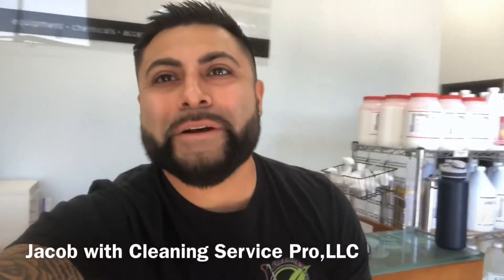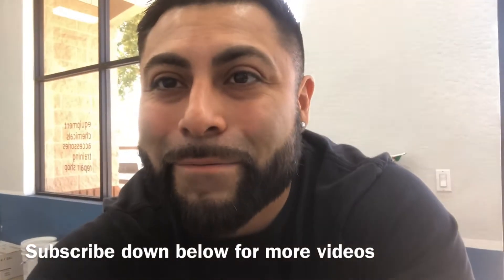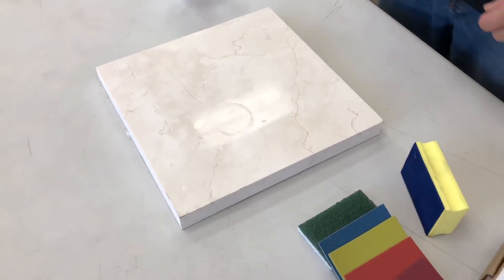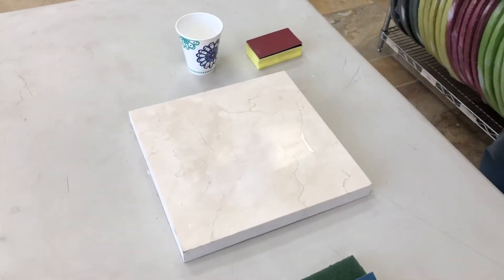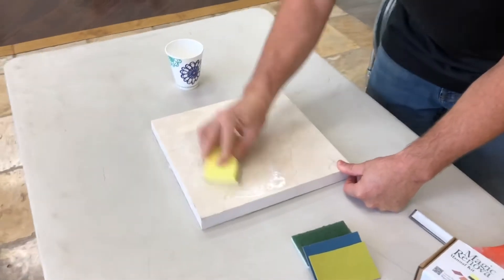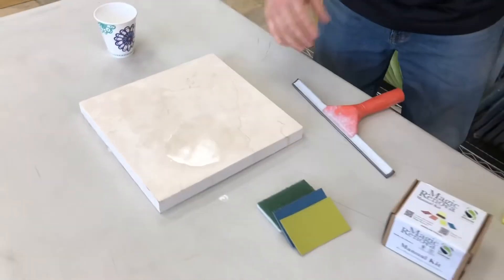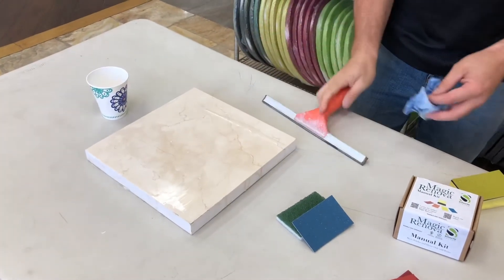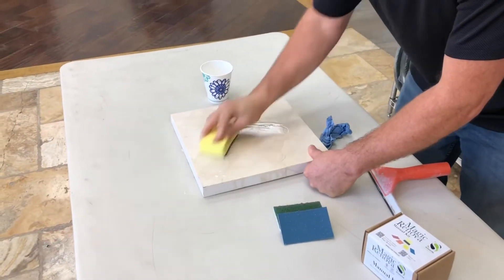DIY coffee or soda removal from stone/ polishing and repair stone/ Clean Center Peoria Az